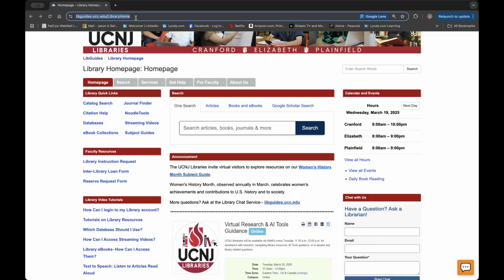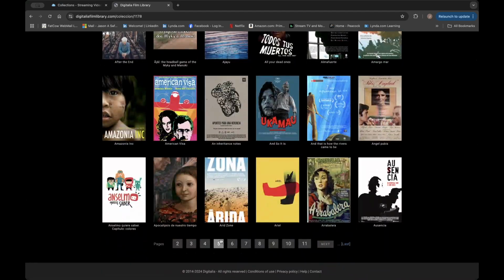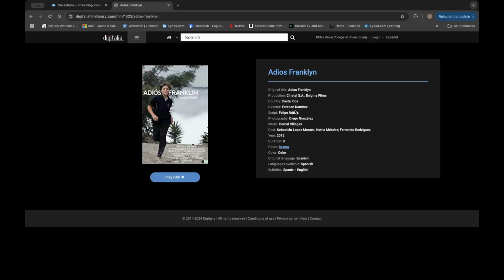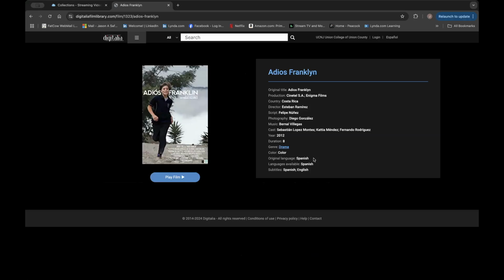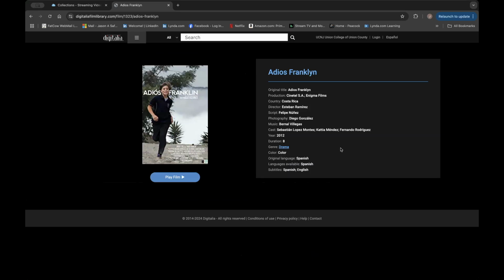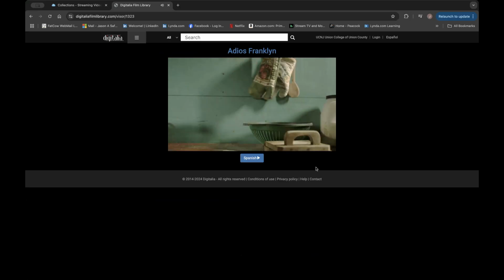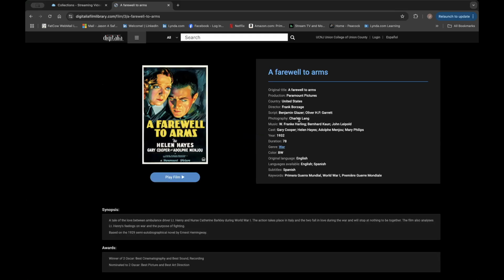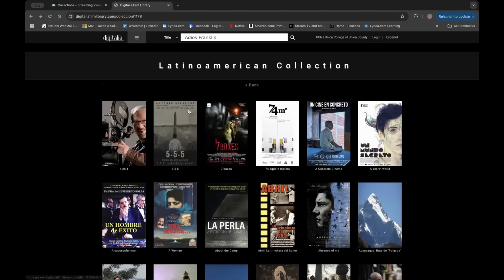Latino-American Collection Basics